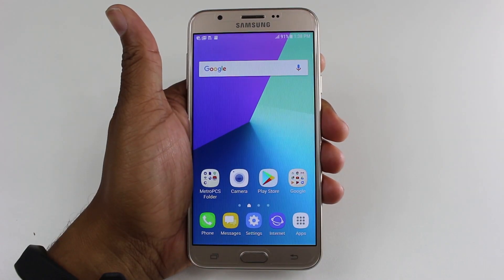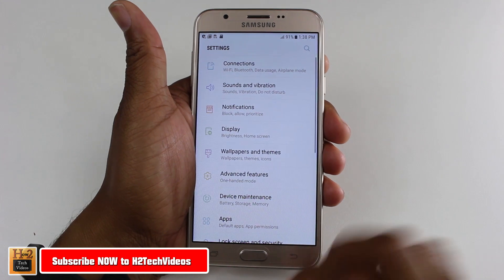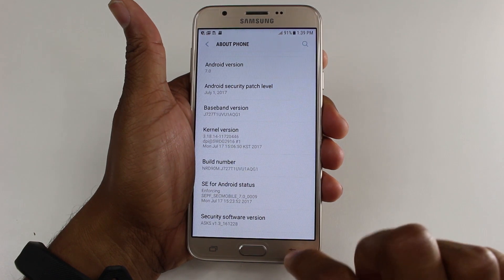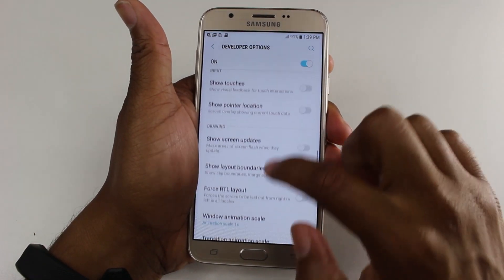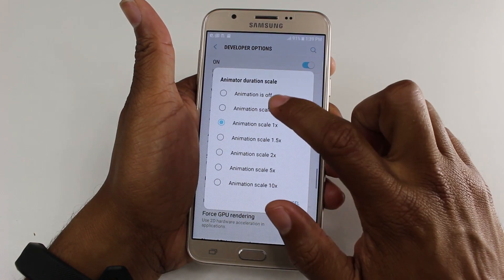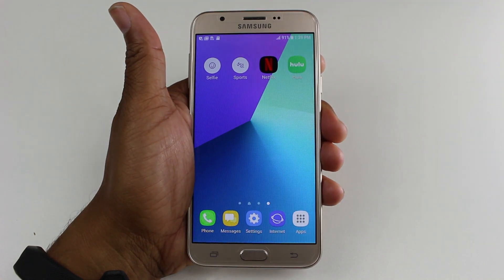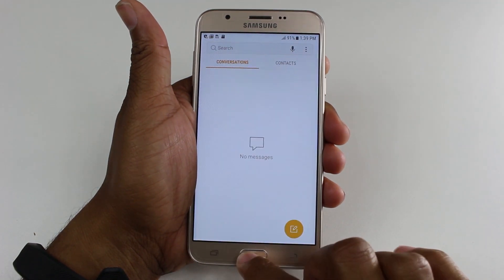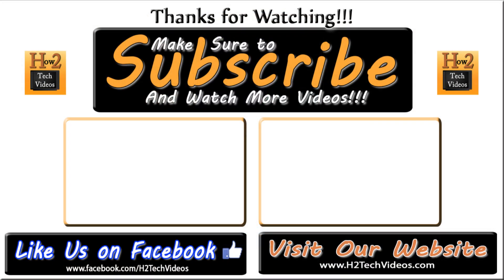How to Speed Up the Samsung Galaxy J7 Prime 2017